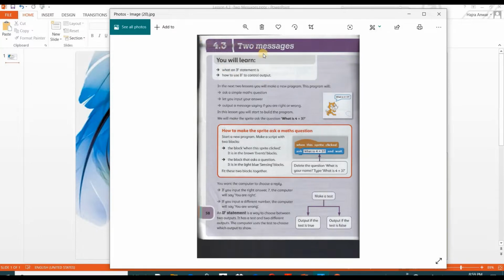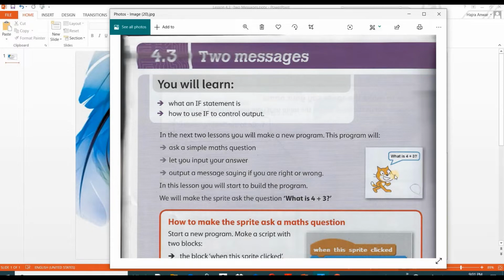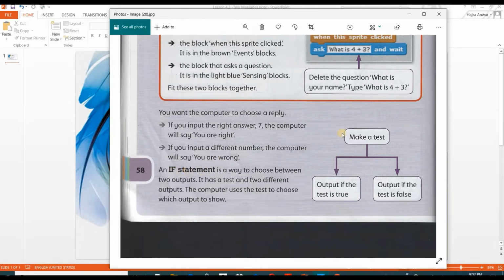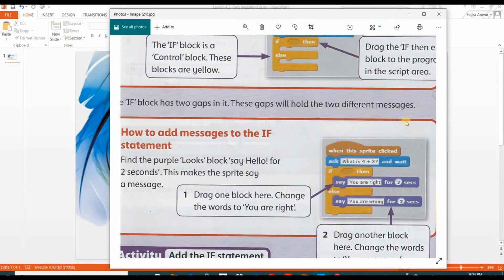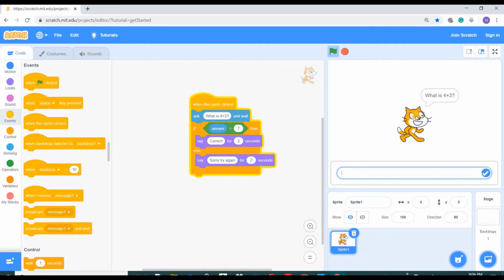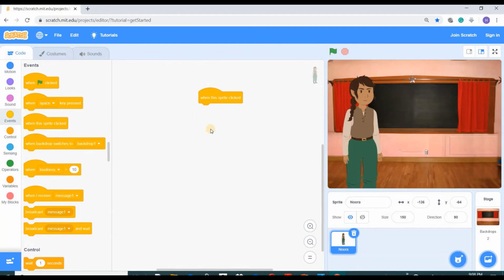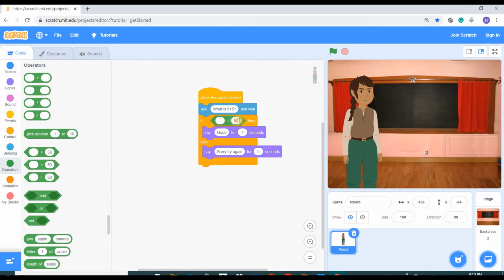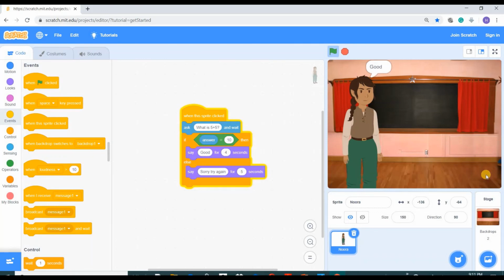10-05-2020 Two messages Tutorial